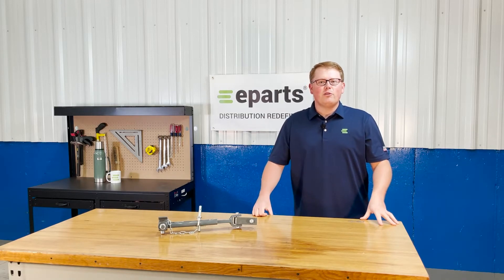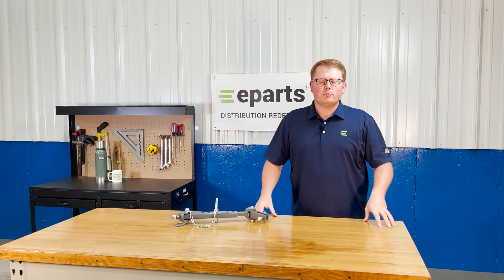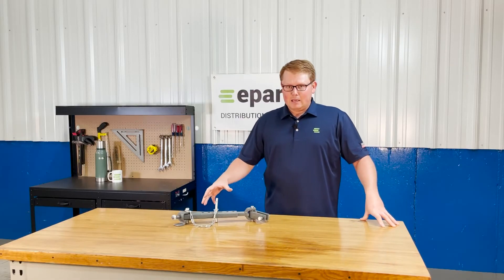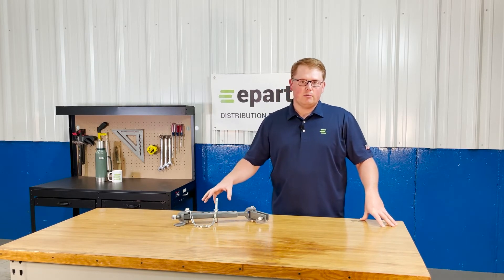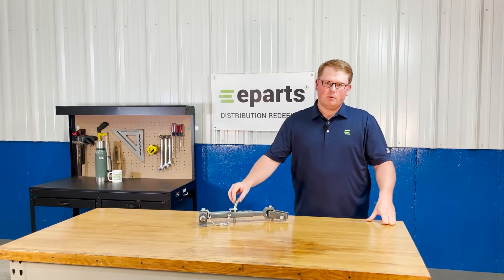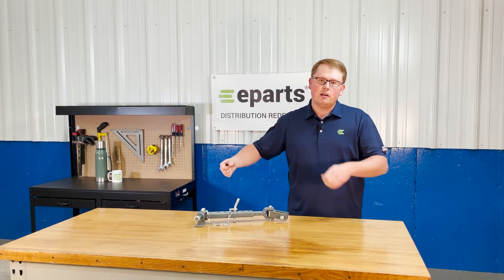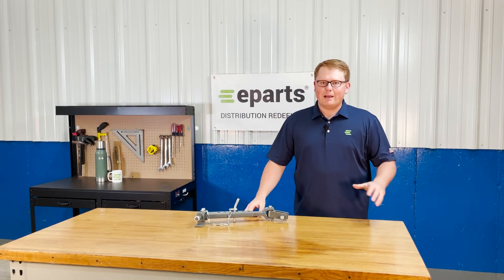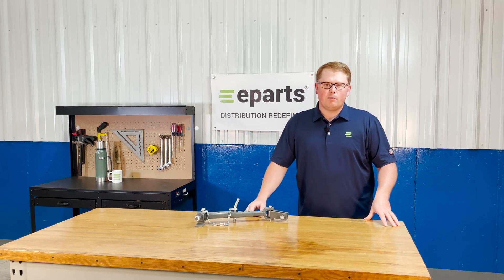Review: Stabilizer for Kubota L2600 Tractor | eparts.shop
- This is one Telescopic Stabilizer, part number may refer to a kit that includes two Telescopic Stabilizers
- Please note that with the R4 tires and the lower link arms at the widest these will be close to rubbing the tire, we suggest using these with Ag tires
- Compatible With Kubota Tractor(s): L3700SU (Hydrostatic Transmission, 4wd / Special Utility), L2501, L3301, L3901, L4701, L2600, L3000, L2800, L3400, L3200, L3800